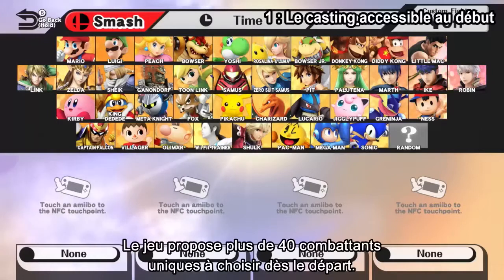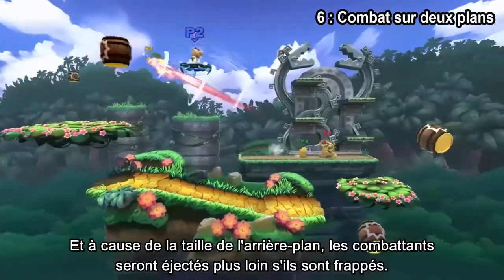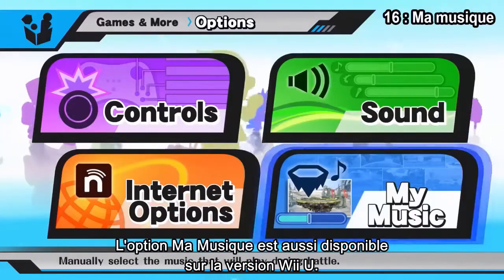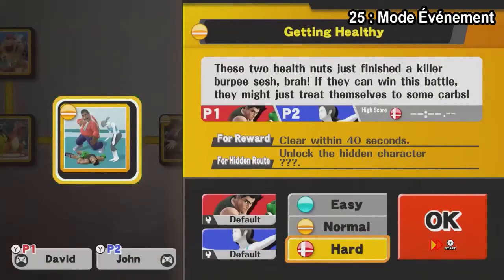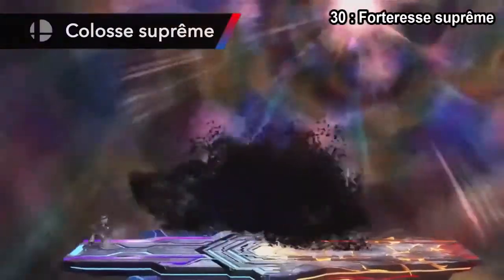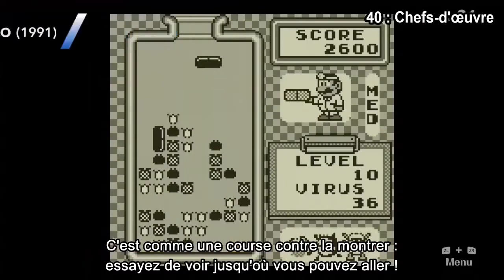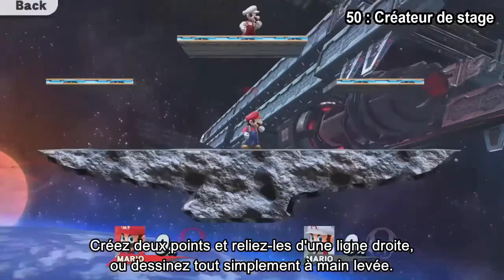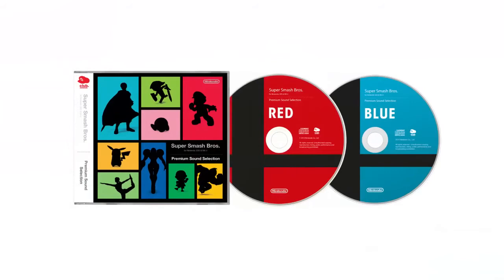Super Smash Bros Gameplay